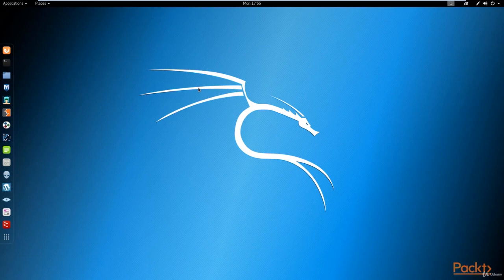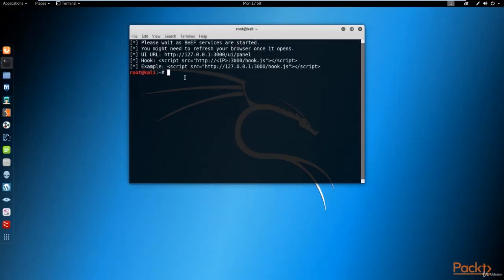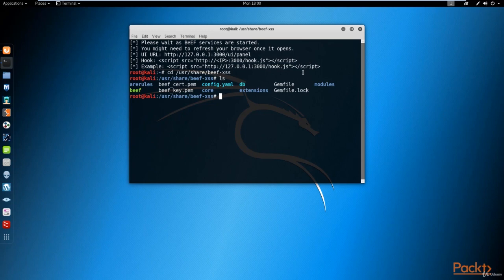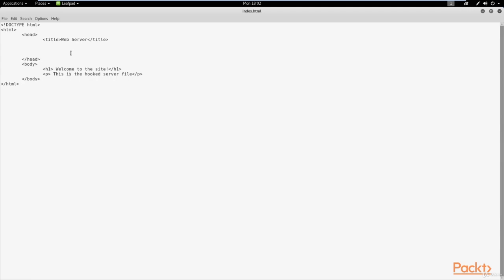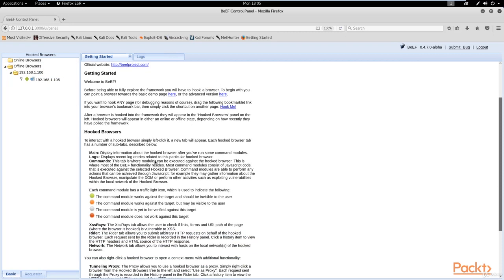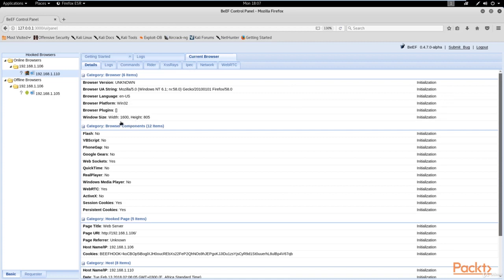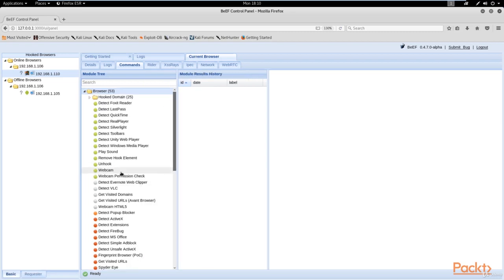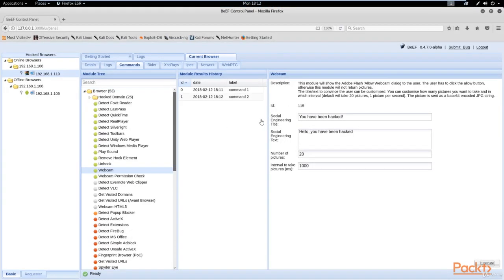38 Client Side Attacks – BeEF Browser Exploitation